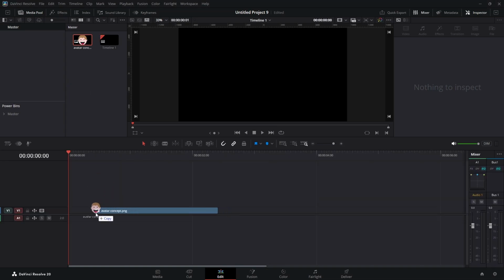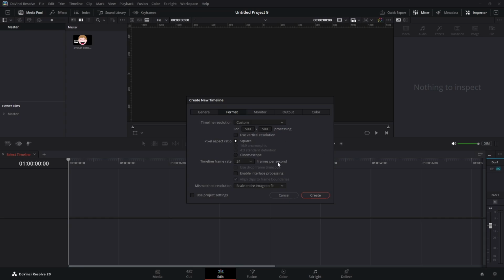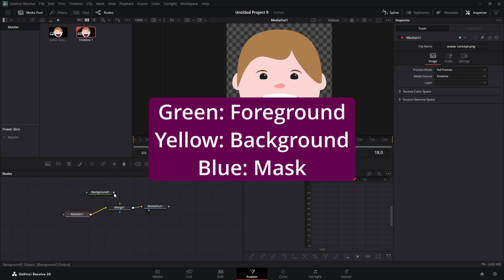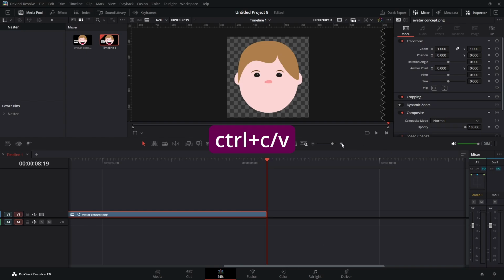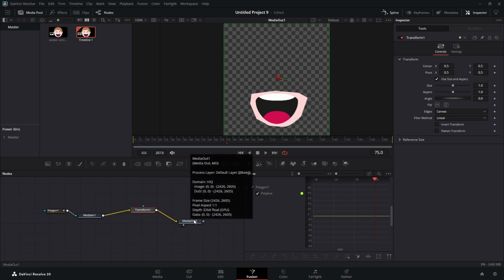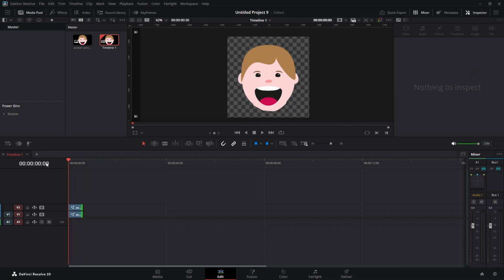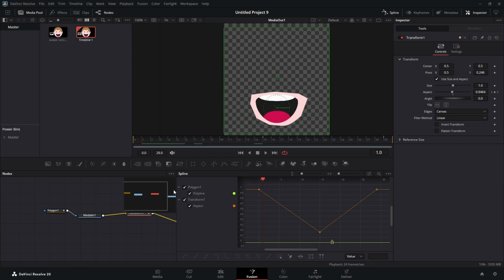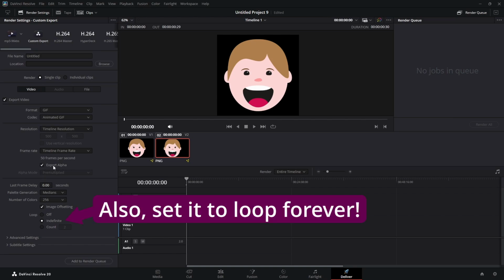Simple PNG-Tuber Talking Head Animation | DaVinci Resolve Fusion Tutorial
Hello there! This is a quick, improvised tutorial I originally put together for a friend, but I figured it might be useful for others looking to set up some simple animations in DaVinci Resolve.

I'm still learning my way around Resolve myself, but this is a solid workflow for this specific setup. We're going to look at how to take a static image and get it "talking" using basic principles that you can apply to all sorts of animations, like making an eye wink or wiggling eyebrows.

In this video, we cover:
Basic Masking: How to set up the mouth layers.
Fusion Tab: Using simple keyframe transformations to create the talking motion.
Exporting: How to save your final result as an animated GIF.

Since this was improvised, it’s a bit "rough and ready," but the steps are easy to follow even if you are an absolute beginner.

Chapters:
00:00 Final result & Hello
00:31 A minor timeline mistake for a strong start ;-)
00:57 Animated GIF: FPS vs. ms
01:54 Proper timeline setup
02:36 Masking Node setup: Part 1 (Hiding the mouth)
05:36 Masking Node setup: Part 2 (Soloing the mouth)
06:31 Transform Node & Keyframes (Talking animation)
10:24 First talking result
10:34 Getting fancy: Adjusting animation curves
11:33 Improved talking result
11:55 Exporting as an animated GIF
13:12 Final result (again!)